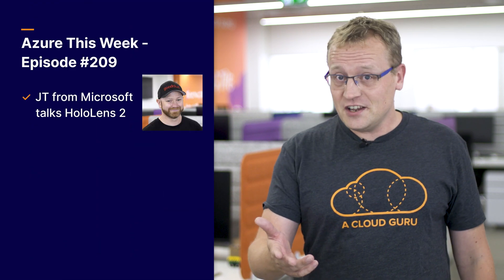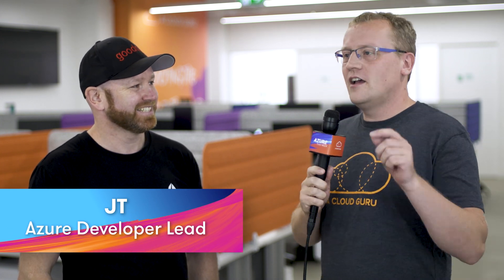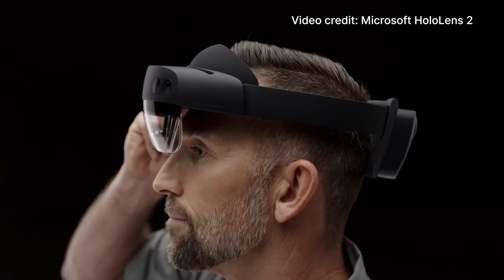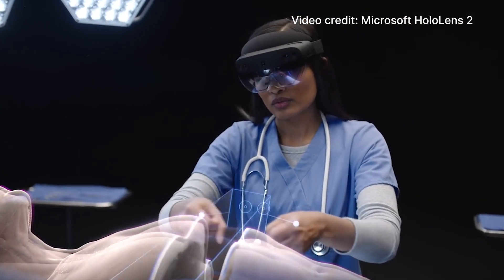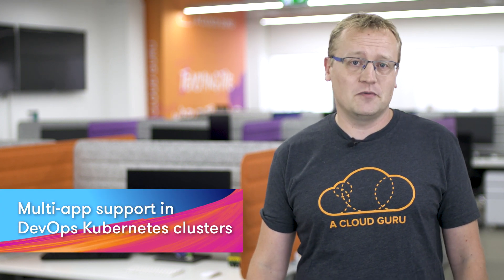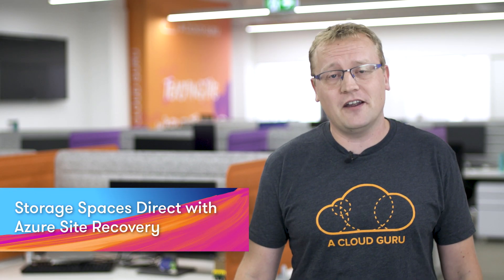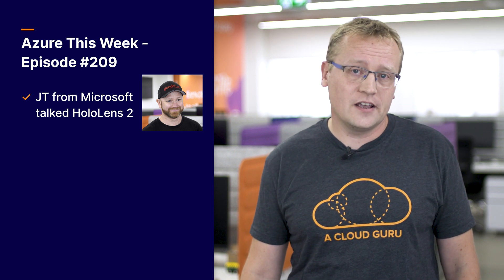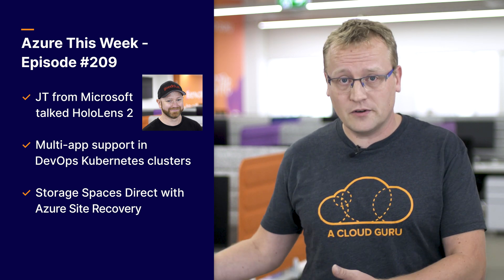Azure This Week - 1st March 2019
This time on Azure This Week, Lars talks with JT from Microsoft about the brand new HoloLens 2 and how it will be cloud connected, Azure DevOps Projects Kubernetes support gets new features, and you can now protect Azure VMs by using Storage Spaces Direct with Azure Site Recovery.

Protect Azure VMs by using Storage Spaces Direct with Azure Site Recovery